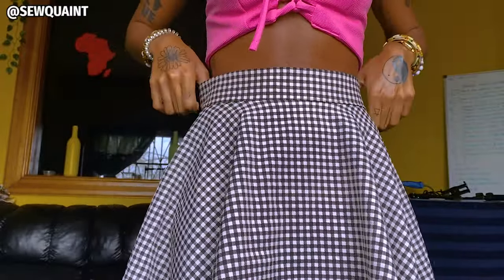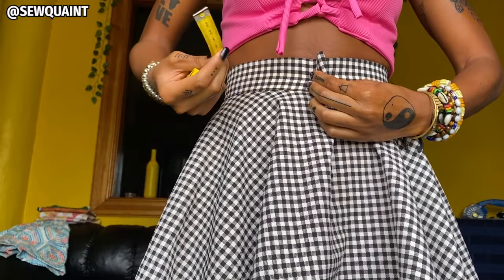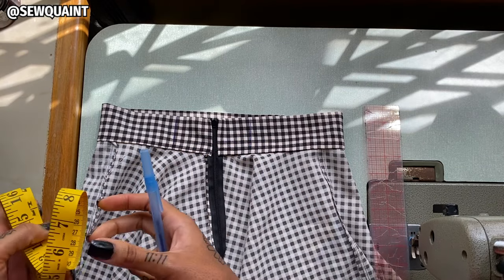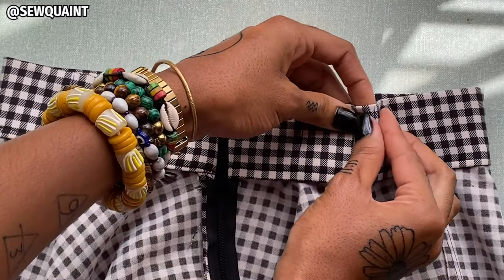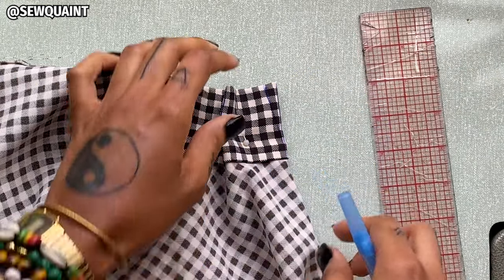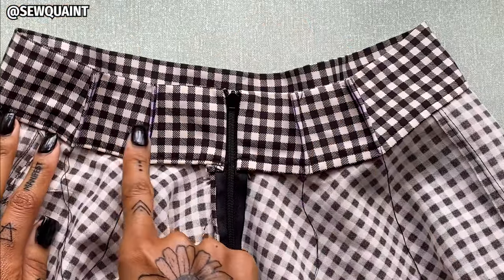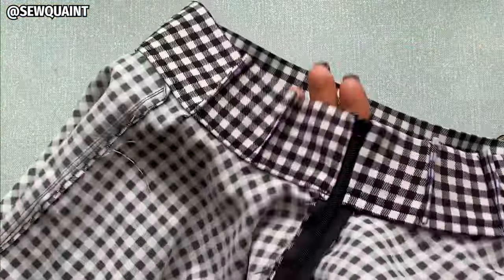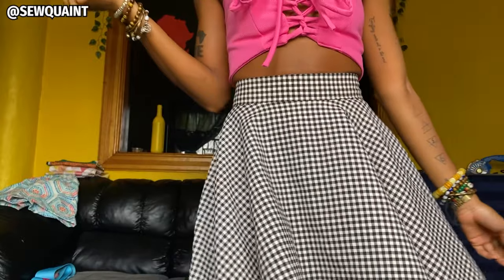How To Make Your Skirt, Shorts or Pants Tighter At The Waist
Hey beautiful people! In today’s tutorial I show you how I downsize the waist of my skirt by 2”. I’m using multiple ½” darts that have a ¼” distributed evenly on both sides. This technique can be applied to the waistband of shorts and pants too. Happy sewing!

Sewing machine
Overlock machine
Conceal zippers
Pin cushion
Fabric scissors
Tape measure
Rotary cutter
Electric fabric cutter
Cutting board
Sewing rulers